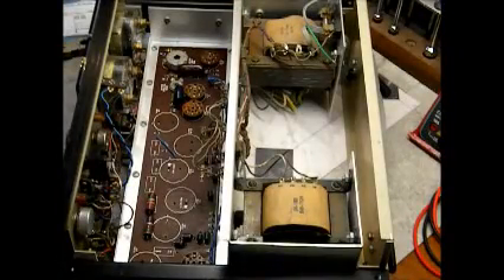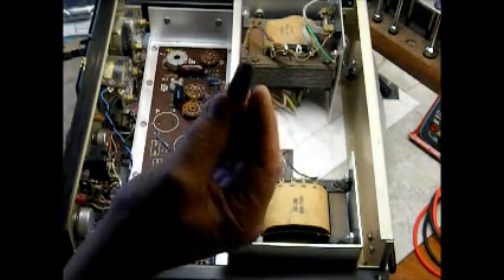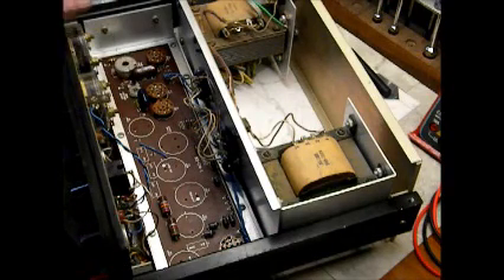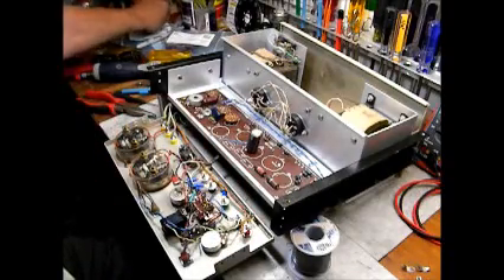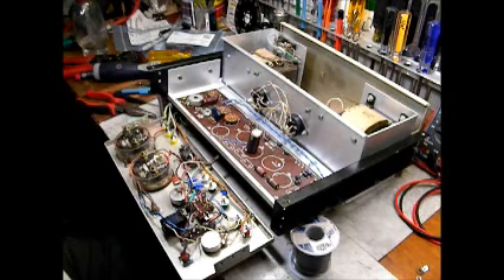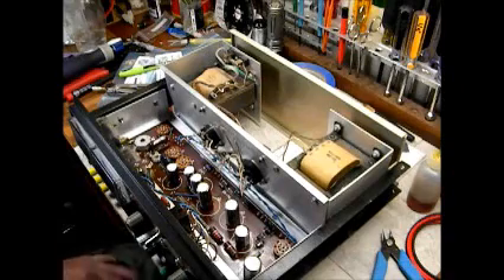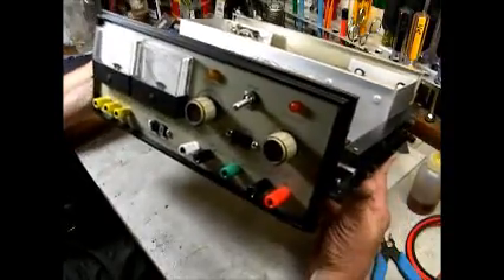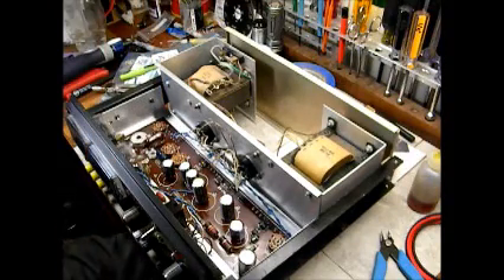Heathkit IP 17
Part 1 Heathkit IP-17 Power Supply

Apologies, I shot this with a Nikon Coolpix L100 so the video quality is not the best there is.

This is my first edited video, it was shot in four takes and edited on Windows Movie Maker.  I welcome any constructive comments that you may have.